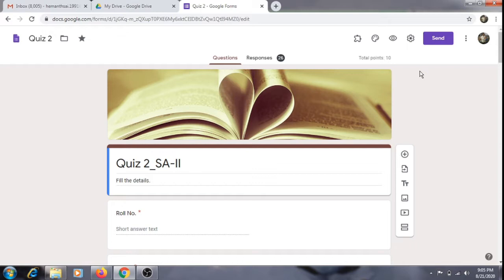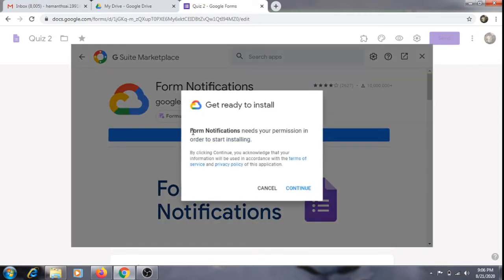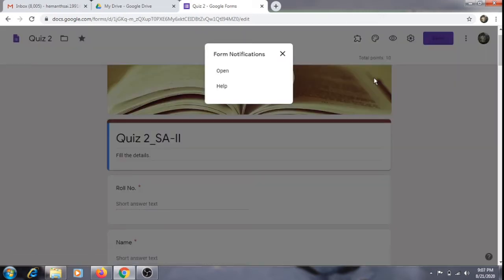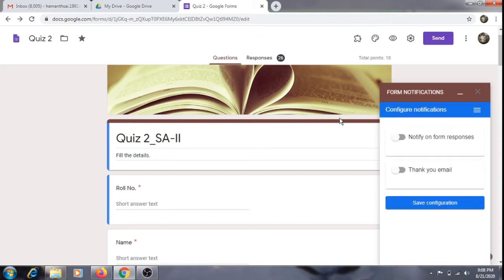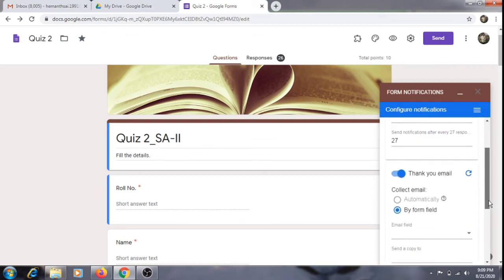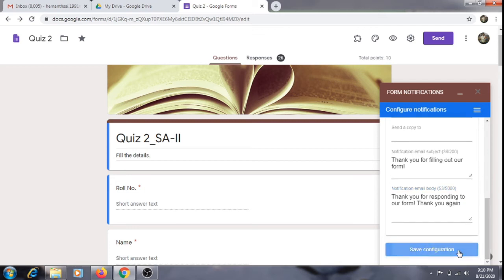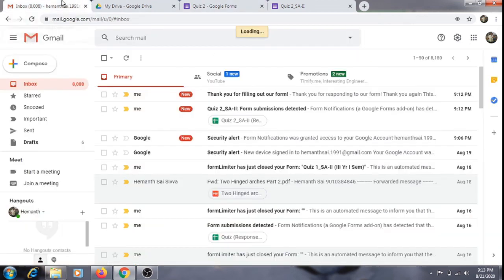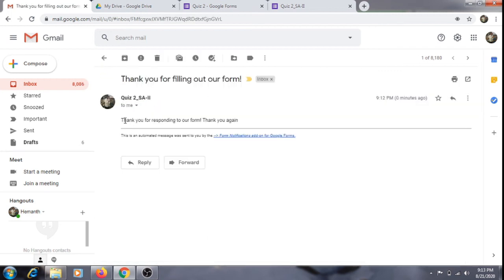How to use Form Notifications add on in Google Forms | Part VIII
Dear Viewers,
In this Video the use of FORM NOTIFICATION add on is shown. This add on is used to know the particular number of Responses limit which is set by us and  which will be sent automatically to our email in the form of a spreadsheet.